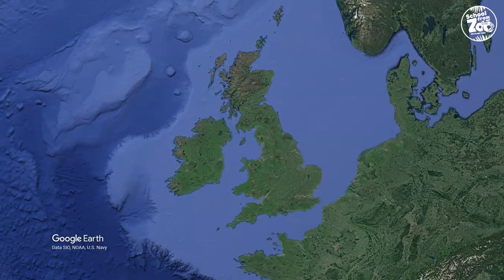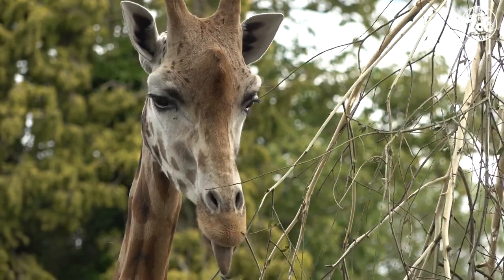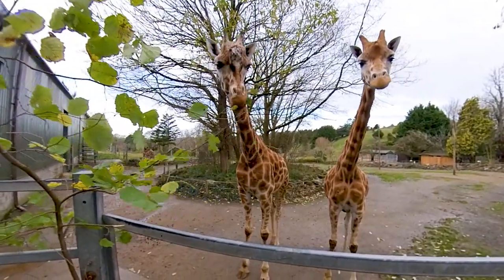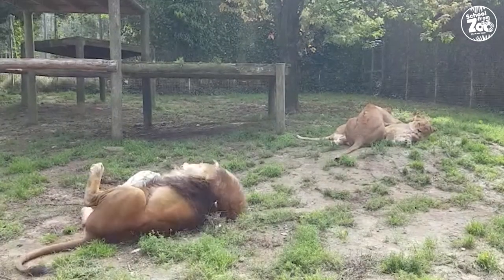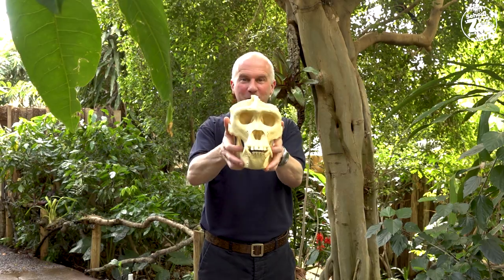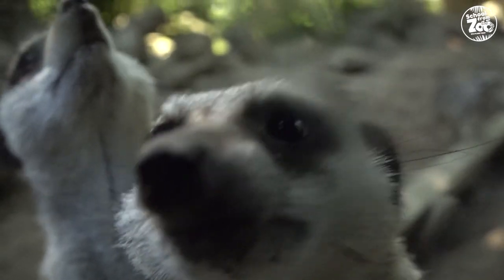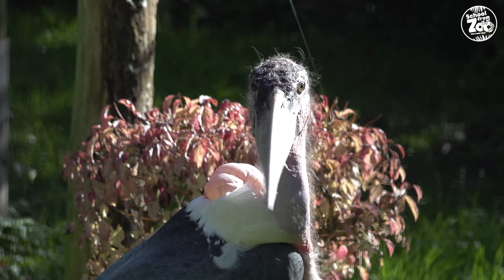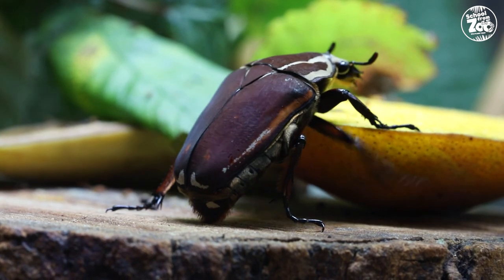School from the Zoo - African Safari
LESSON FIVE - AFRICAN SAFARI
We care for lots of amazing African animals here at the zoo – the famous, the less well-known, and the weird! Meet the species, and learn about their habitats and lives in the wild. This African Safari lesson will be aimed at KS1 pupils but is suitable for all primary children.

Covering geography and science topics including: Africa, climate, habitats, endangered animals, adaptations, similarities and differences between the UK and another country.

Follow-up task: design a zoo home for an African animal. Research the animal, then make a model or draw a picture and add notes to tell us why you have chosen the features.

Support us through our Amazon Wishlists:
Paignton Zoo
Newquay Zoo